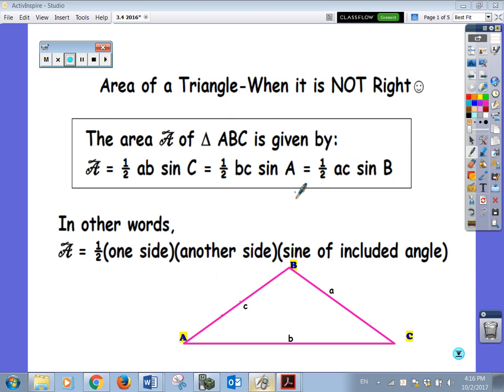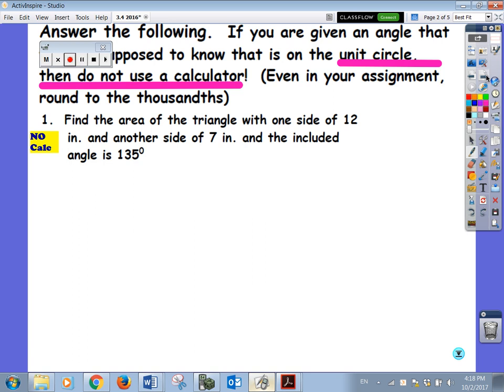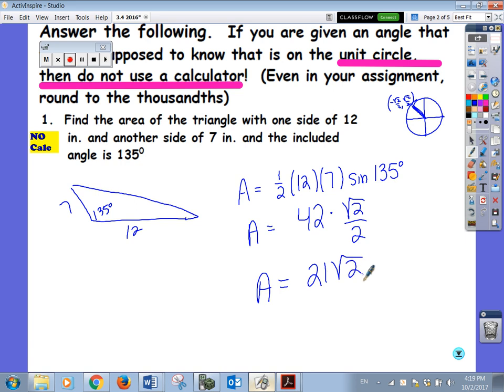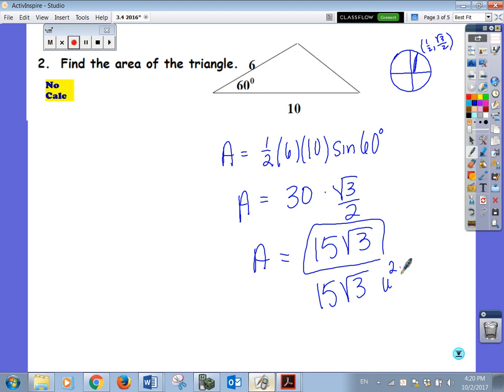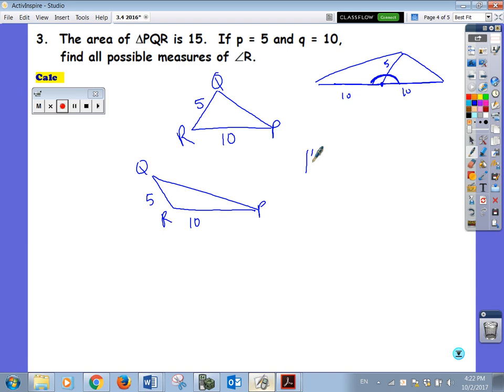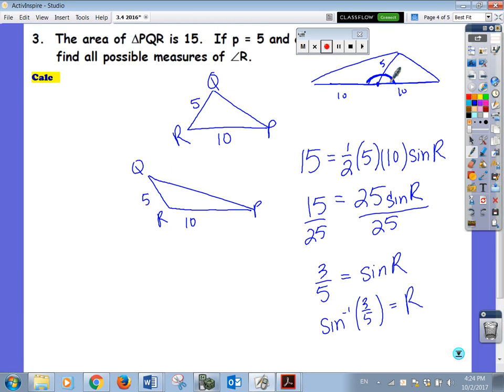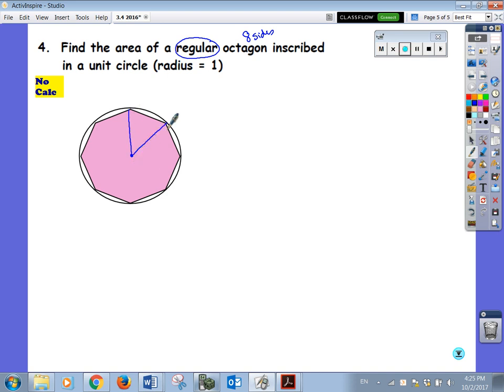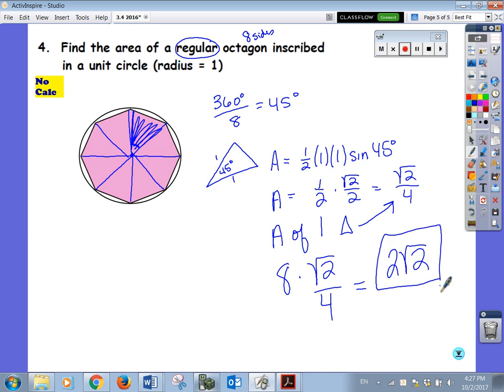2017 3 4 notes precal